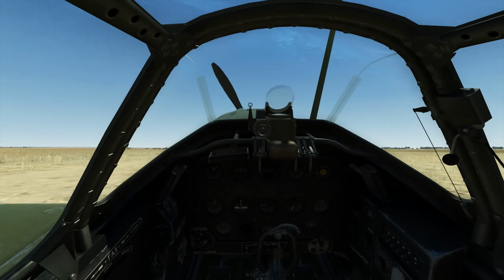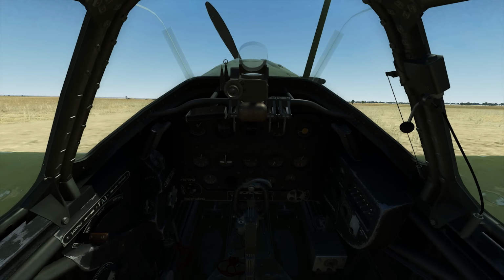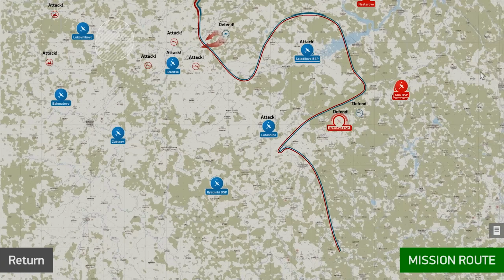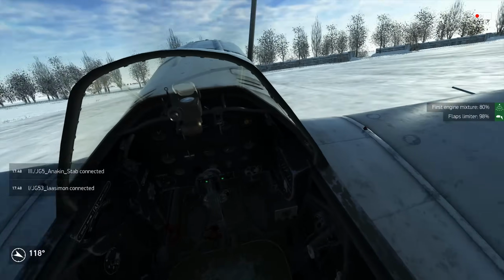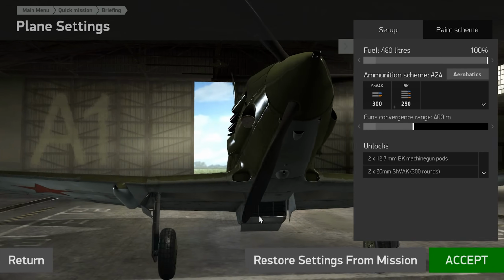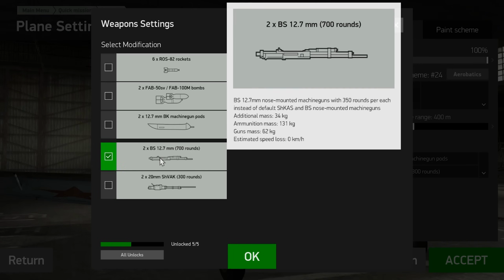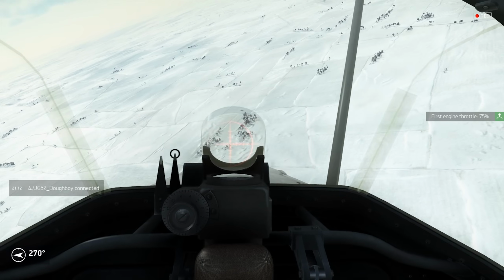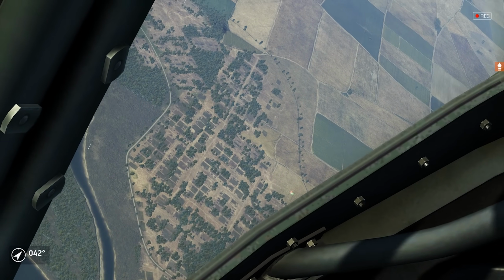How to MiG-3 - Il2: Battle of Stalingrad - Tutorial/Guide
Hi, today we take a look on the MiG-3. A plane very deadly in the right hands and very deadly to it's own pilot if not.
I hope I can shed some light in how to flight this nice plane.

Cheers

Played with a Thrustmaster 16000M and Track IR5.
But I guess nobody reads this and I have to answer it below every Video myself.

Sundowner
Elgonidas
Dustin Shireman
Chad